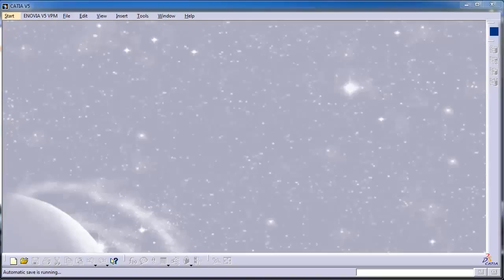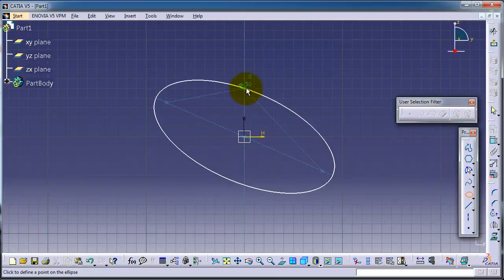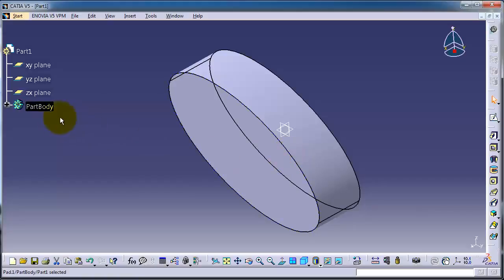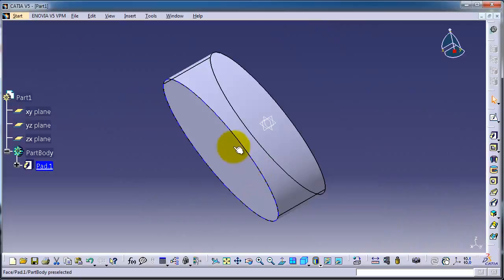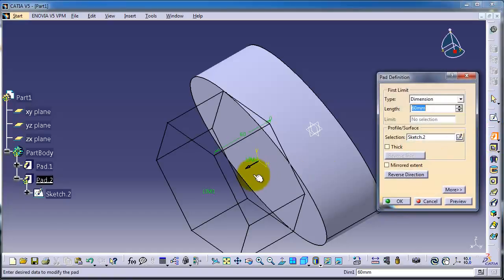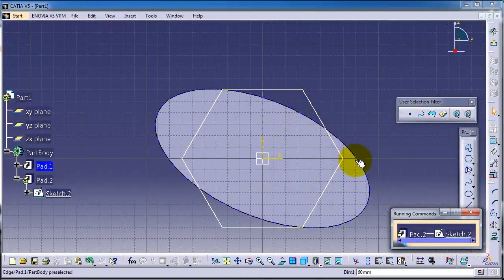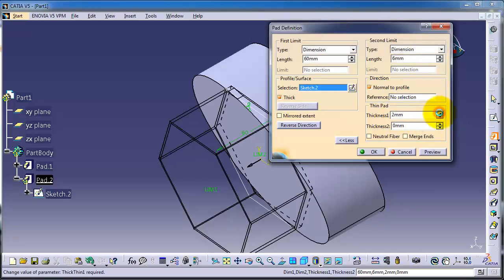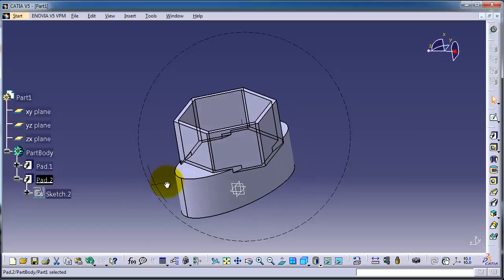26 CATIA Beginner Tutorial Stard 3Ding Pad Sketch on surface